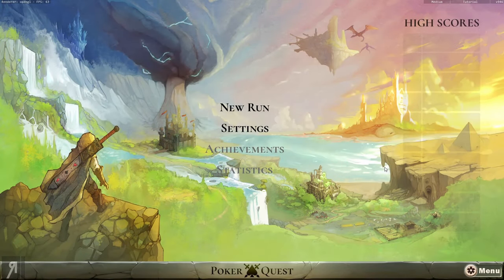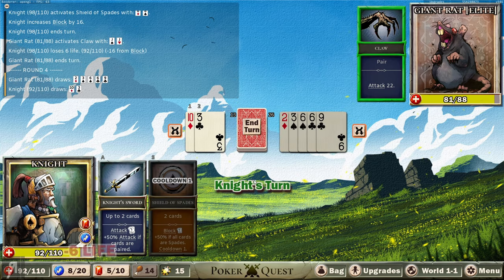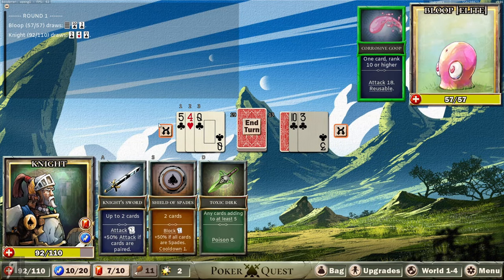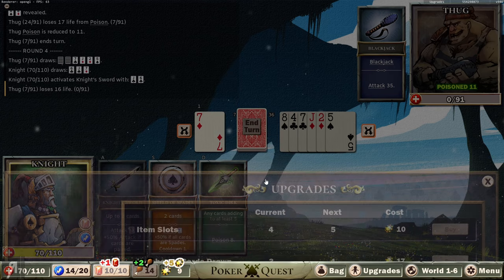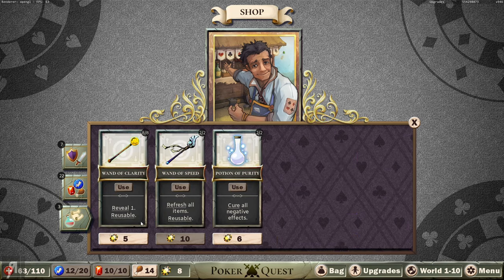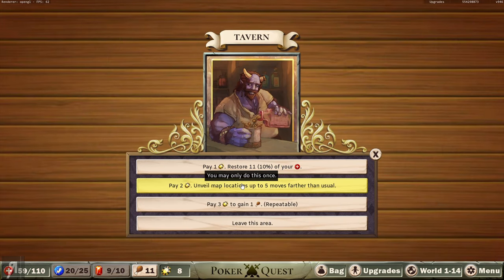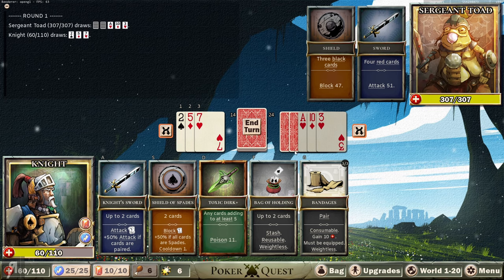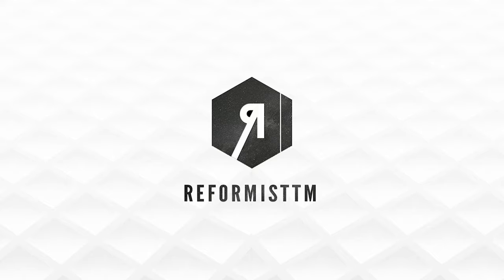Poker Quest Gameplay | Knight Enters The Casino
About the game: A unique and challenging roguelike card game set in a vast world of castles, knights, wizards, and dragons.

Intro & Starting a New Run - 0:00
Gameplay (Elite Battle) - 2:36
BOSS - 24:07